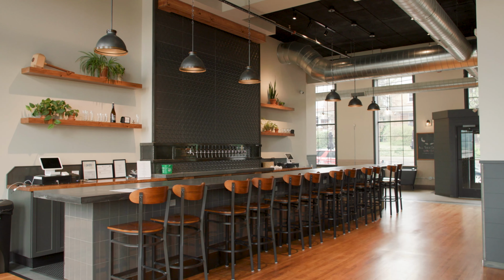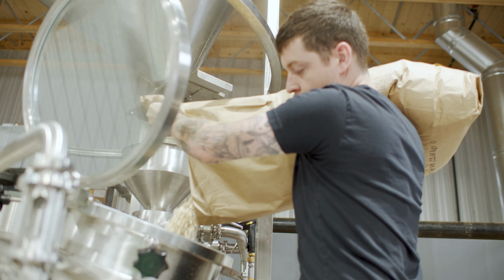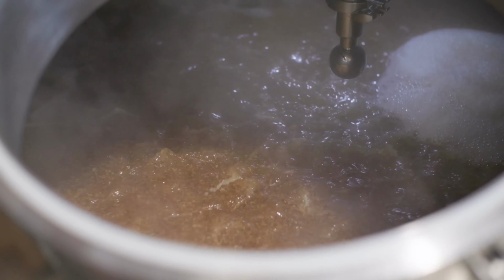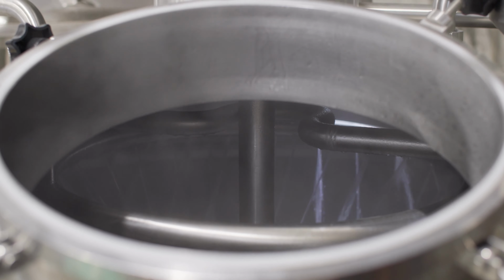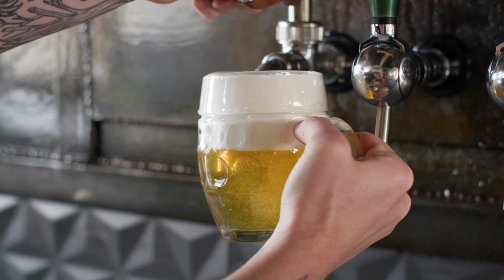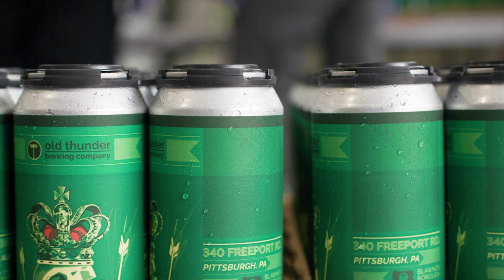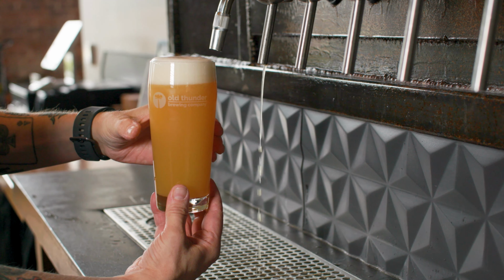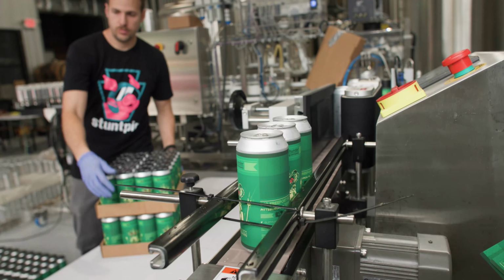Old Thunder Brewing Company: Craft Beer in Blawnox, Pittsburgh, PA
Old Thunder Brewing Company is located in the Blawnox Borough of Pittsburgh. We had a blast creating this marketing video for them to celebrate their beautiful taproom and superb beers.

340 Freeport Rd, Pittsburgh, PA 15238
Some of the links in our video descriptions are affiliate links, which means at no extra cost to you, we will make a small commission if you click them and make a qualifying purchase.

Equipment used to make this video:
Canon C70 (A Cam)
Blackmagic Pocket 4k (B Cam)
DJI Mavic 2 Pro
Sennheiser MKE 600
Godox VL150
GVM RGB LED Video Light